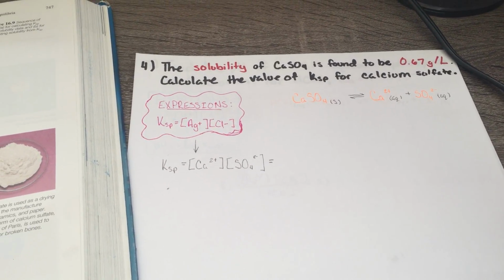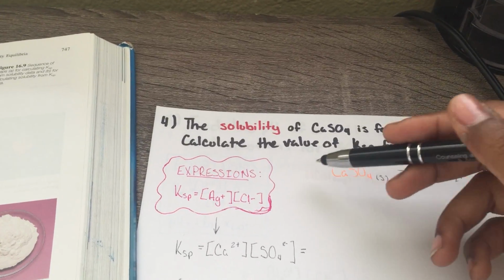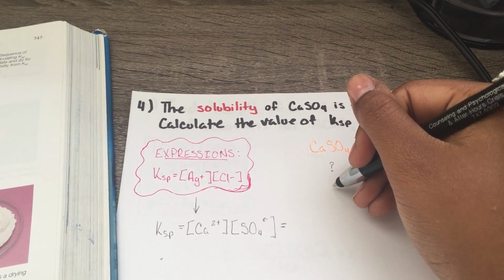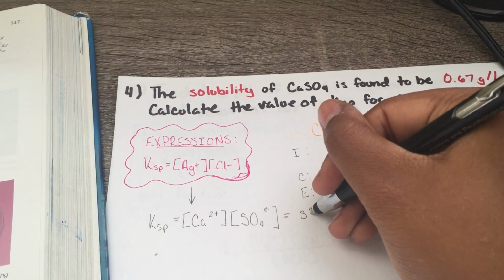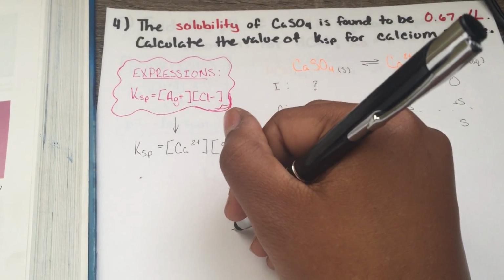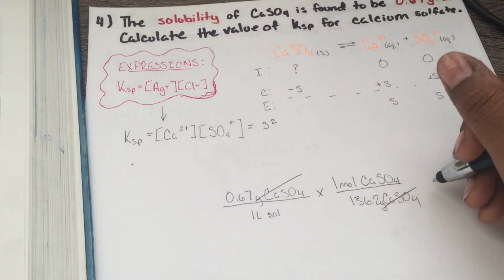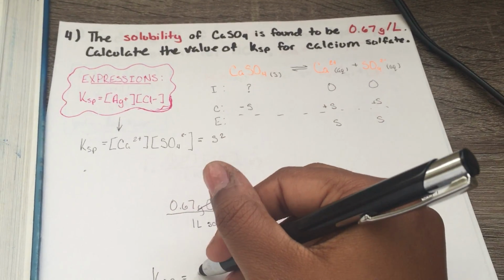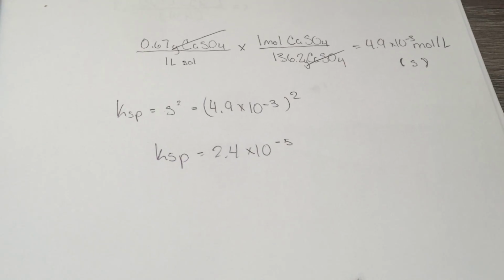Extra Credit Problem: 4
Dr. Noveron MTWRF 8:10